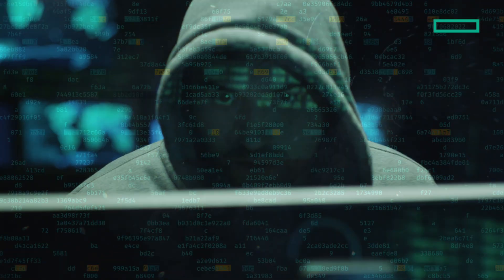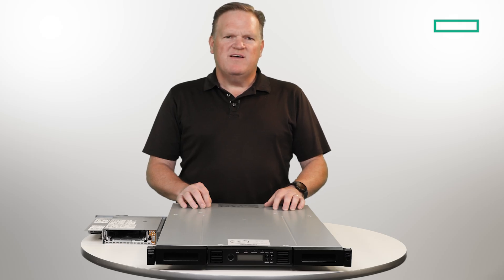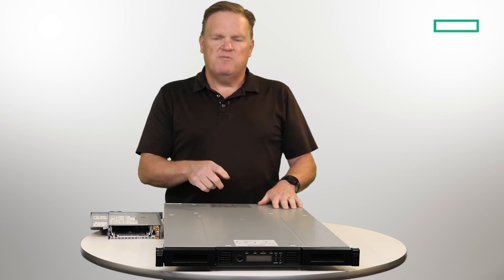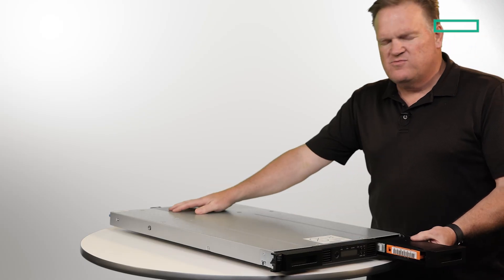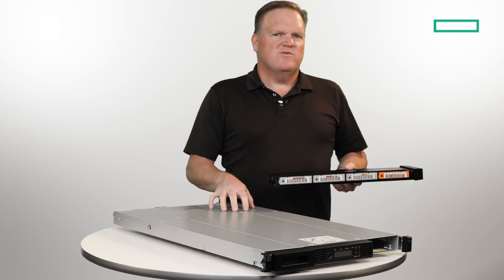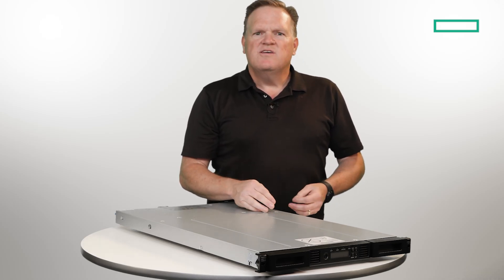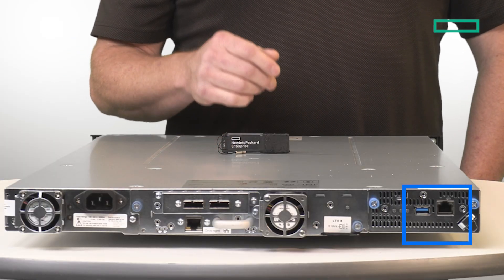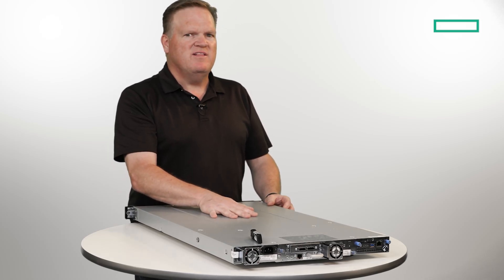Hands-on with the MSL 1/8 Autoloader: Affordable, Air-Gapped Storage You Can Trust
In this hands-on video, Brian Hanson explores the HPE Storage MSL 1/8 Autoloader G3, demonstrating how it provides enterprise-grade big data protection tailored for small IT teams.